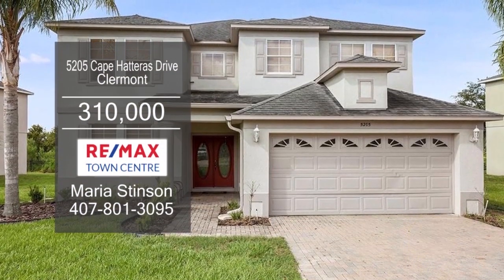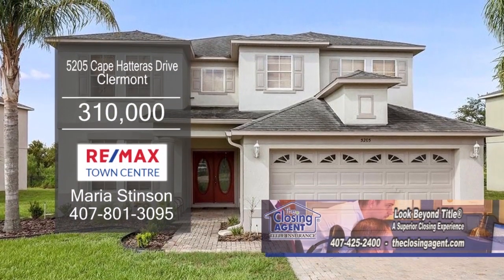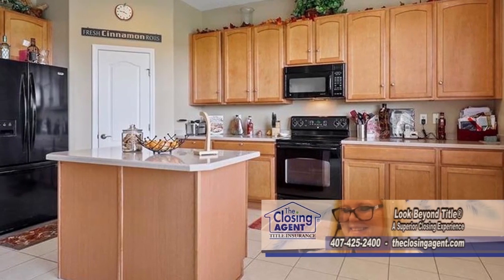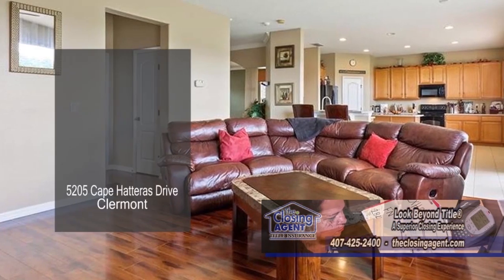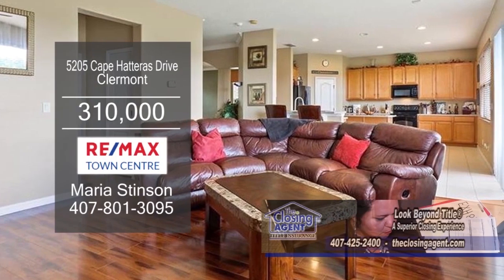5205 Cape Hatteras Drive Maria Stinson Real Estate Showcase TV Lifestyles